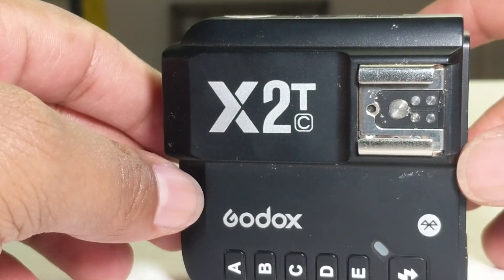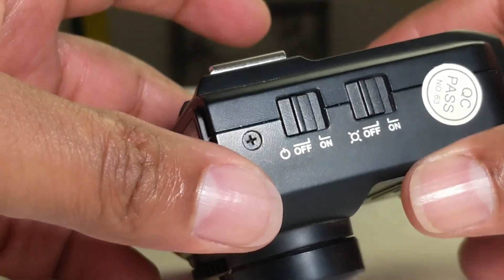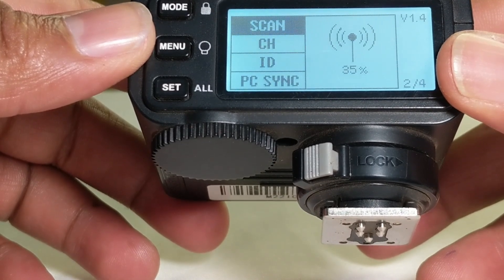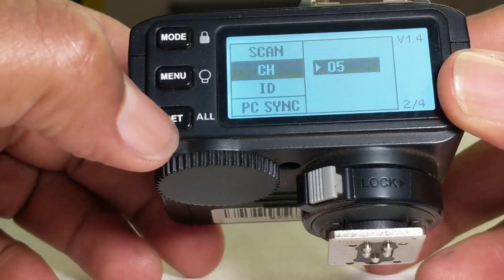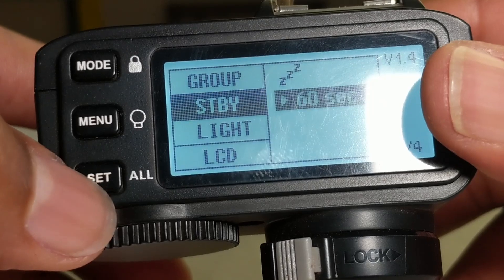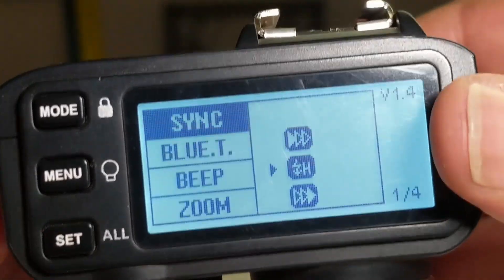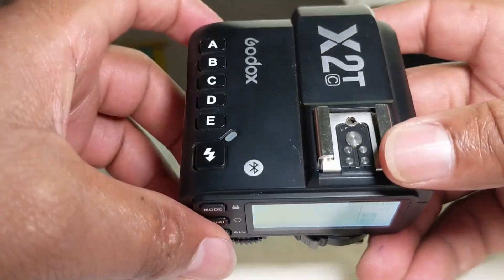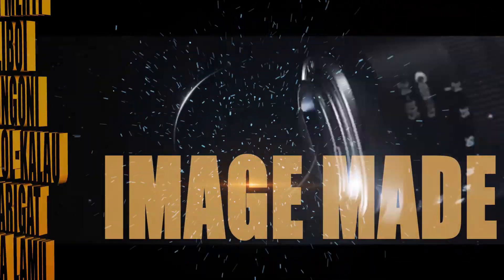Godox X2T for Beginners: Must-Know Settings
The Godox X2T is a powerful wireless flash trigger, but it can be intimidating for beginners. This video breaks down the essential settings you need to know to master the X2T and unleash its full potential.